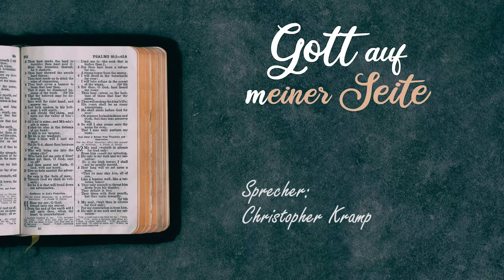Gott auf (m)einer Seite: 2. Mose 37:21-38:19